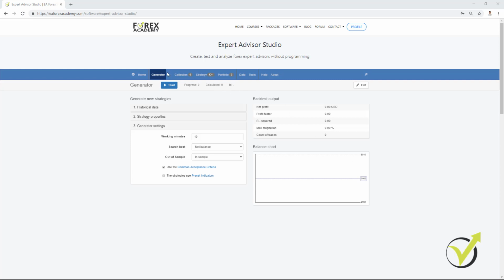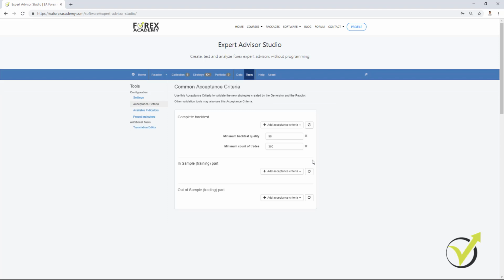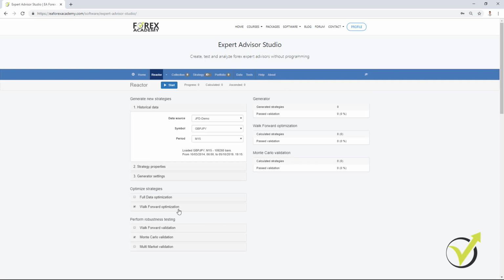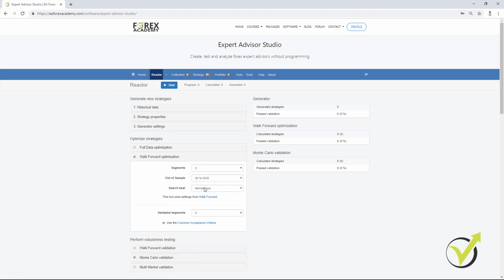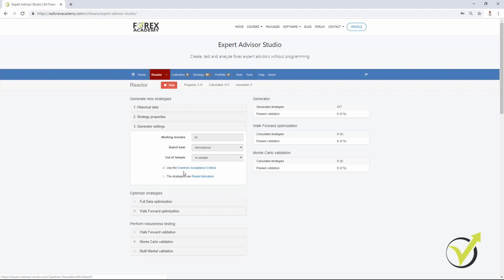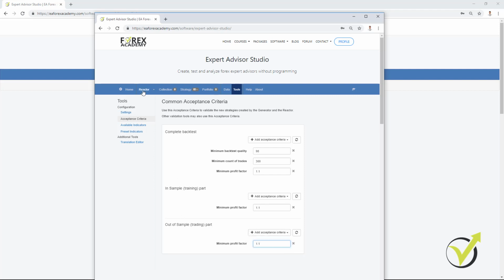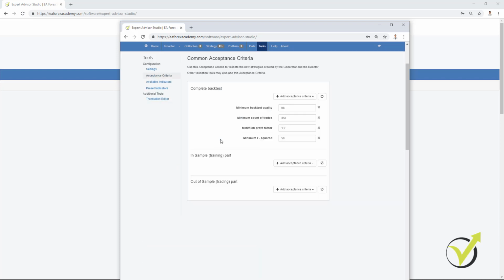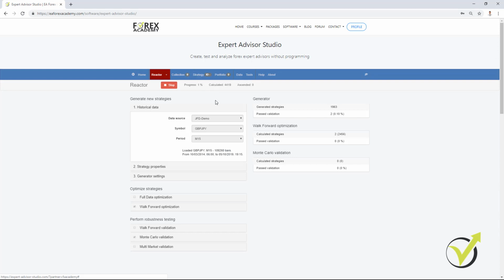How to Become a Successful Forex Trader With Algo Trading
How to become a successful forex trader with algo trading is a free lecture from Walk Forward optimization: Forex trading with Portfolio EAs. The course can be found here:

Becoming a successful Forex Trader is a question that I answer and all of my training courses. My name is Petko Aleksandrov, and I am a professional Forex Trader with over 14000 students worldwide. In all of my courses, I do my best to give the information that every beginner Trader needs before trading.

I have dedicated many of the courses to algorithmic trading because this way, people avoid emotions in trading, which are the most common reason why people lose. When trading on the Forex market, 95% of the people have strong two feelings one is Fear the other one is Greed.

How to become a successful Forex trader when there are emotions? The only way to avoid emotions in trading is with algorithmic trading and expert advisors. This is why I use expert advisor studio as a professional software to generate, analyze, and export strategies as expert advisors without programming skills.

The software is designed to how to make every trading strategy using the MetaTrader indicators. As well if you are a beginner Trader, you can use the program to generate strategies for you. For this purpose, you need to export the historical data of your broker, which I explained in this course. Also, the generation process goes with a variety of acceptance criteria, which help the trader to automate the strategies and filter them. This answer is pretty much the question of how to become a successful Forex Trader. You need professional software.

After the strategies are created, the reactor automatically runs robustness tests at Monte Carlo and Multi Market. The more advanced robust test is Walk Forward optimization. The idea of these tests is to prove the robustness of the strategies. If the strategies fail, this means they are over-optimized.

So it's not only about how to become a successful forex Trader as a person but what tools and programs you're going to use is crucially important.

The Walk Forward optimization: Forex trading with Portfolio EAs course is included in our Packages

� If you have any questions, please, write in our trading Forum, where you will receive an answer within 12 hours.